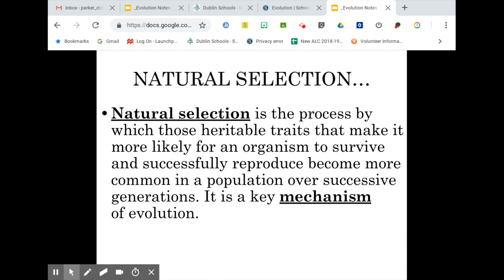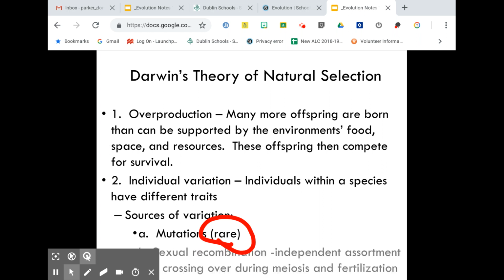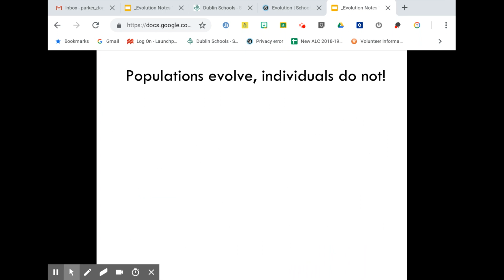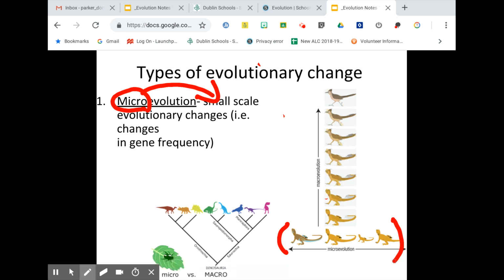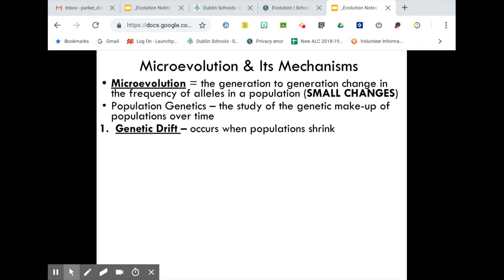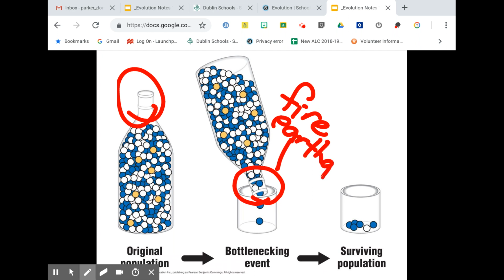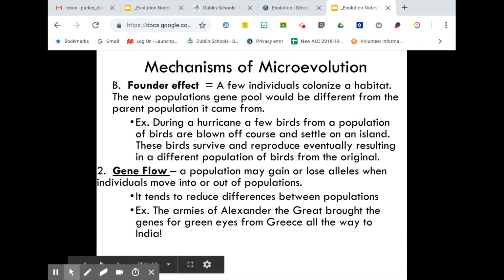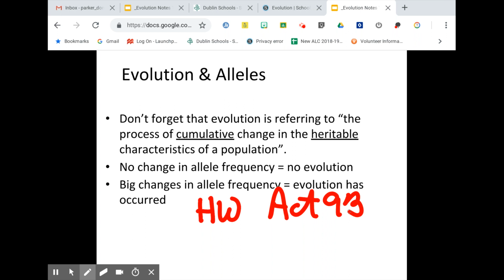Apr 21, 2019 4:52 PM